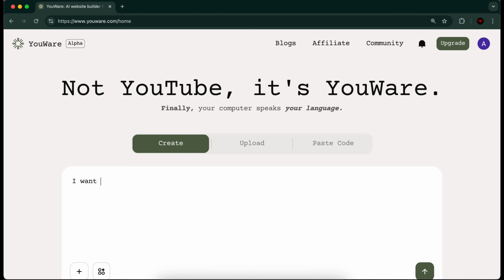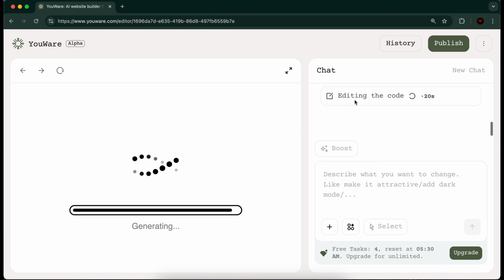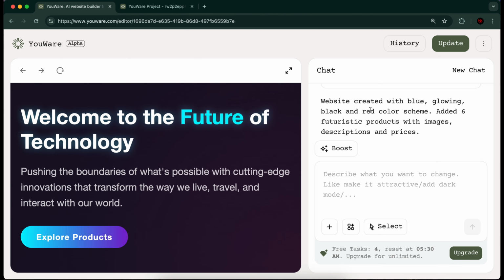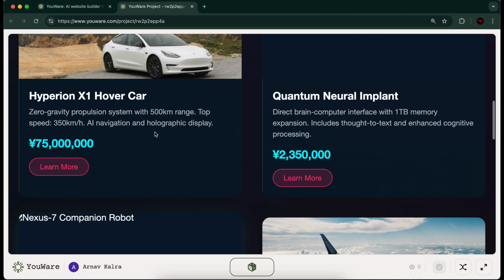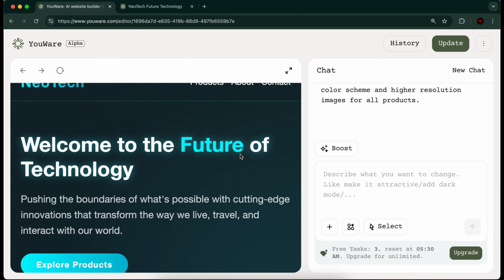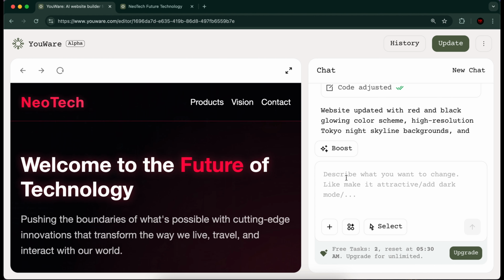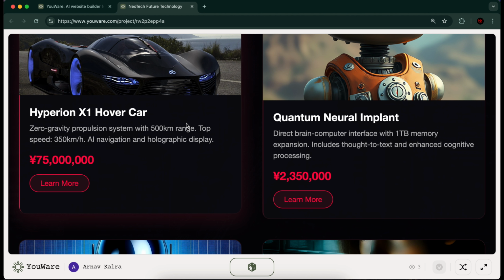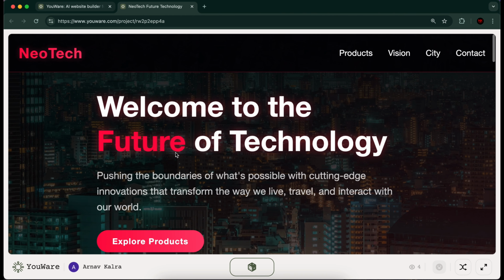My Walkthrough of Creating an Advanced Website for FREE with YouWare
Hey, it’s Naman, and in this video, I’m building a super advanced website using YouWare through Vibe Coding, for FREE. I’ll take you through every single step, from setup to launch, showing you how this cool tool can speed up web development like never before. YouWare is one of the vibe coding tools I enjoy experimenting with and learning about, as it offers many useful features, which I demonstrate in this video.

Peace ✌️